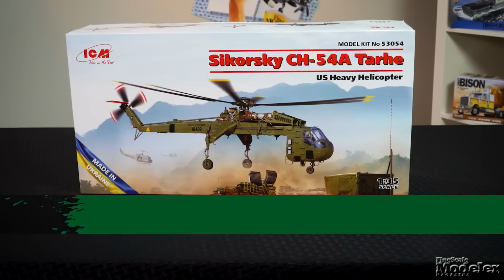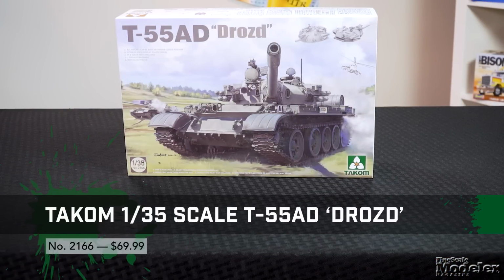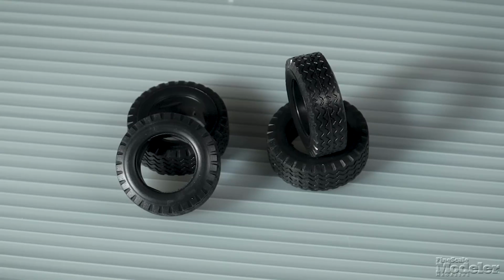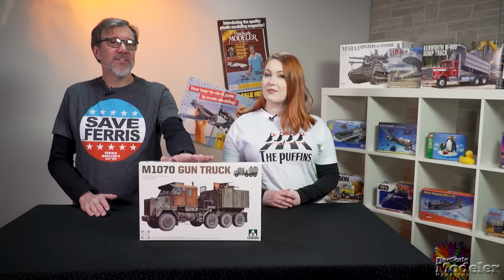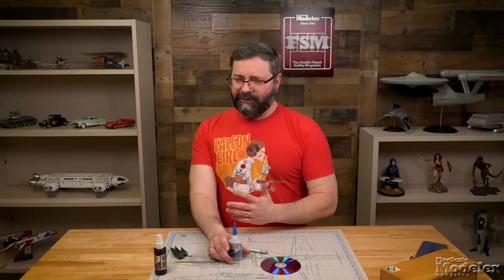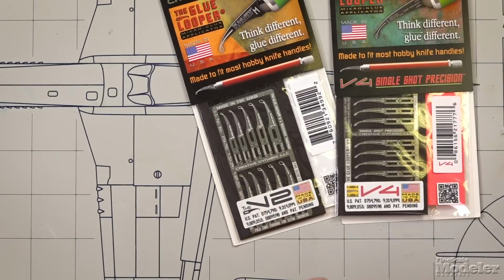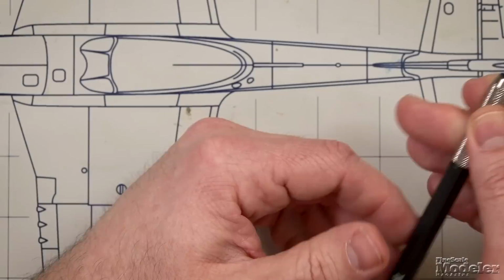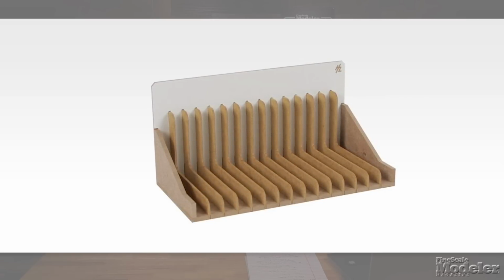New kits you NEED, ways to use super glue, and organizing your parts trees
In this FSM Weekly, FineScale Modeler takes a look inside kits from ICM, Takom, and Revell, compares ways to use superglue on your models, and wraps up the episode by discussing parts and part tree organization!

00:00 Opening
00:12 ICM 1/35 scale Sikorsky CH-54A Tarhe
01:51 Takom 1/35 scale T-55AD "Drozd"
03:26 Revell 1/24 scale "Gone Fishing" 1980 Ford Bronco with bass boat & trailer set
05:11 Takom 1/72 scale M1070 gun truck
06:07 "FW 190 Radial Engine Paint, Markings, and Production. The Ultimate Guide. NDW" by Bryan McDermott
07:21 Tooling Around: Superglue
13:21 The Wrap-Up: Organizing your parts (trees)
18:05 Credits and Bloopers

Links

Get the tools: KalmbachHobbyStore.com